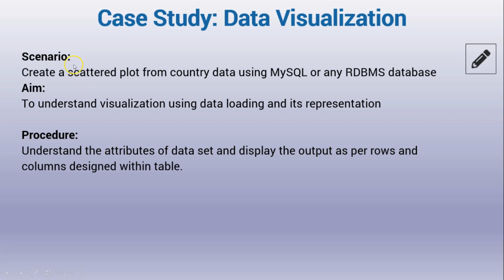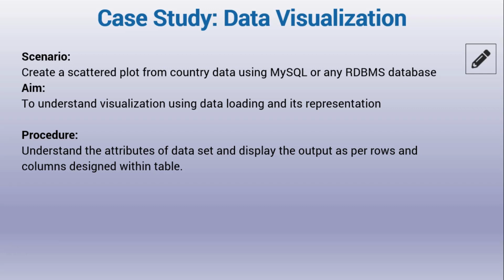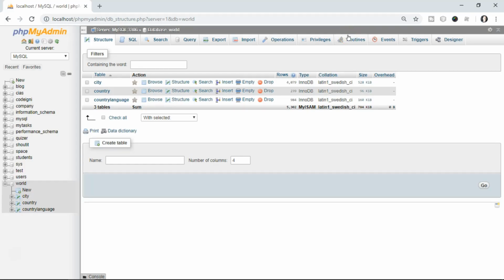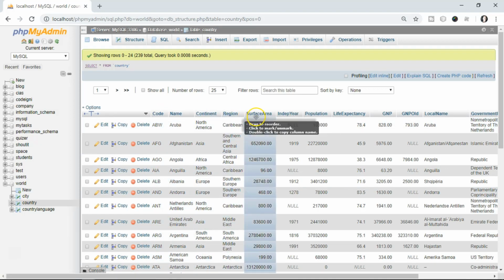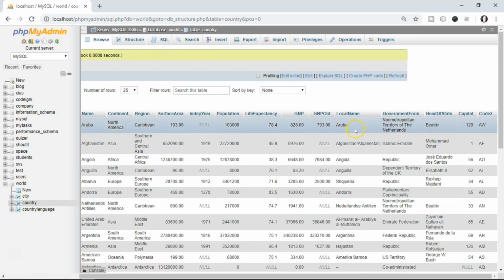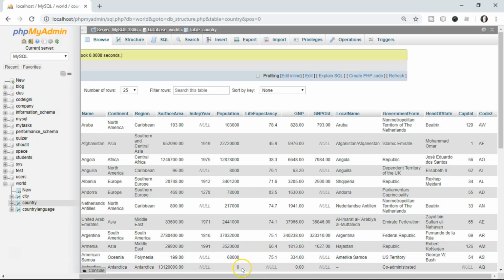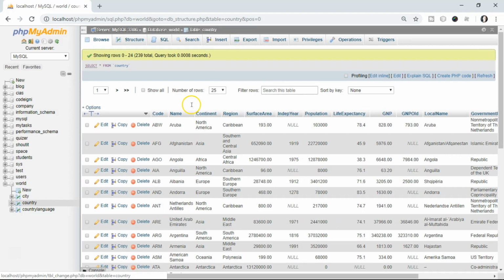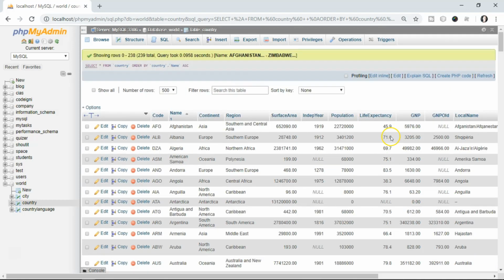Introduction to Data Visualization | Types of Data Base | Part 1| Eduonix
So Data visualization!! Its a graphical representation of information and data. By using visual elements like charts, graphs, and maps, data visualization tools provide an accessible way to see and understand trends, outliers, and patterns in data. As we are aware of the World of big data, data visualization tools and technologies are helpful in analyzing massive amounts of information and make data-driven decisions. Here in this video, we will learn 2 types of a database which are MySQL and RDBMS database. We will go through a few data types and learn to connect the python script with database etc. There's much more so let's learn!!